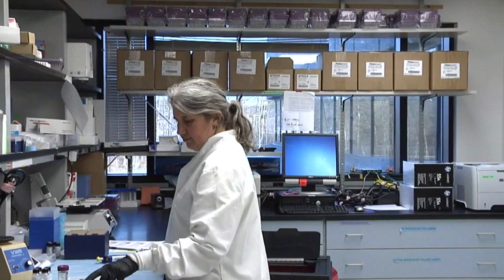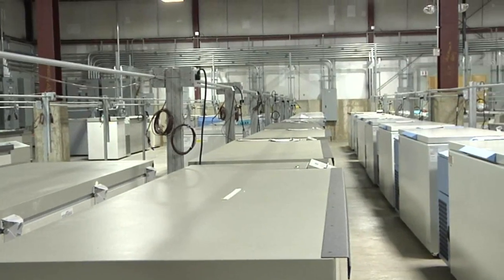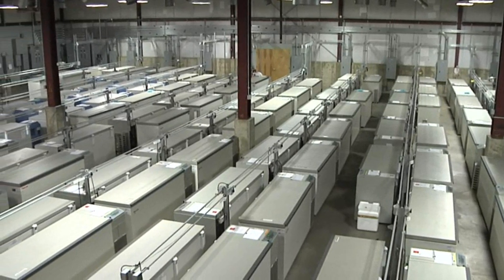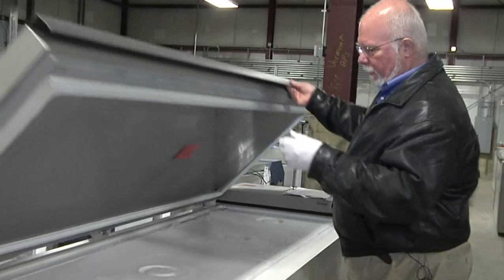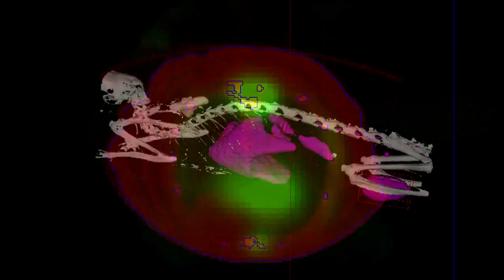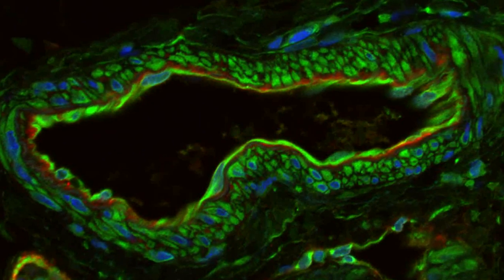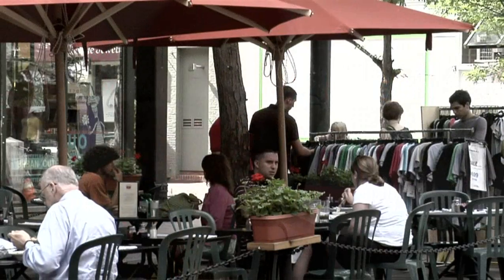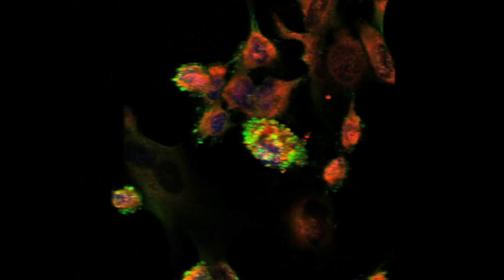University of Vermont, Department of Pathology and Laboratory Medicine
The Department of Pathology and Laboratory Medicine at the University of Vermont and Fletcher Allen Health Care is committed to excellence in teaching, research, service and the practice of clinical and anatomic pathology. They integrate academic medicine into patient care and the education of future health care providers and place strong emphasis on translational research.